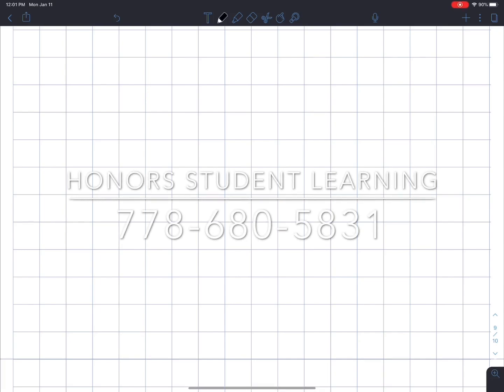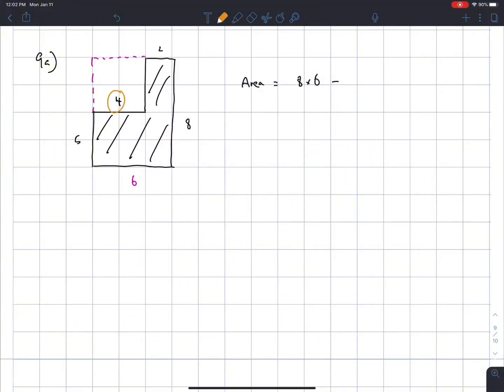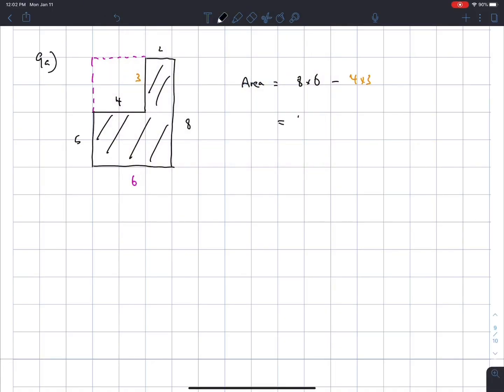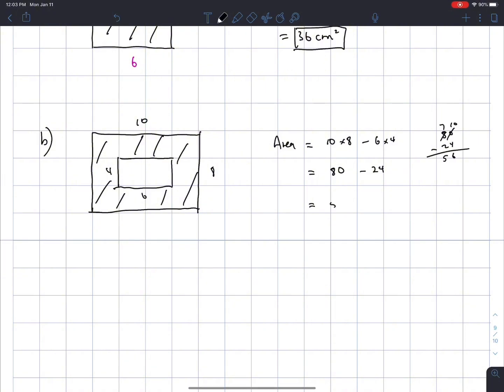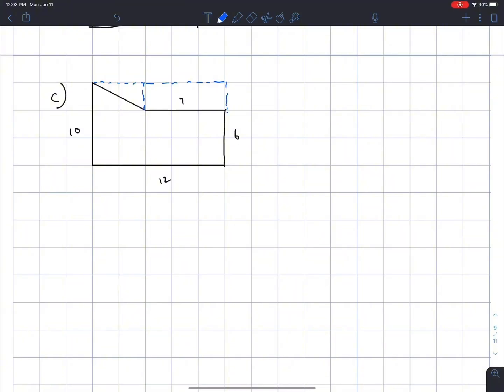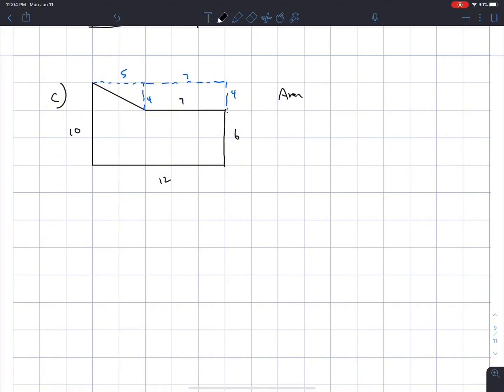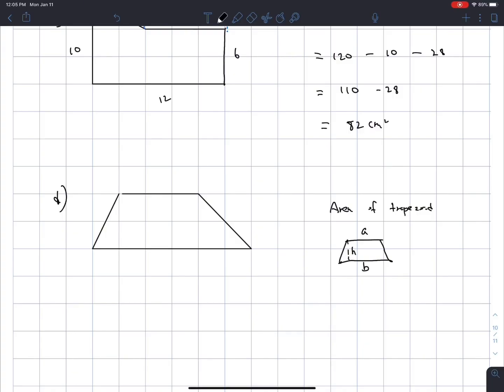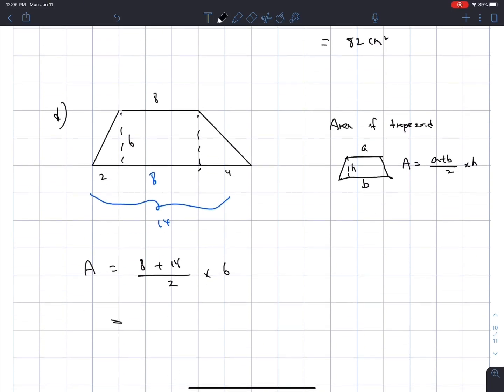Math 8 2.4 Question 9